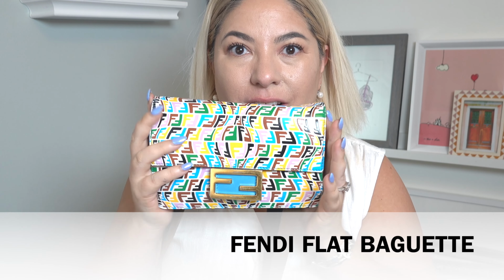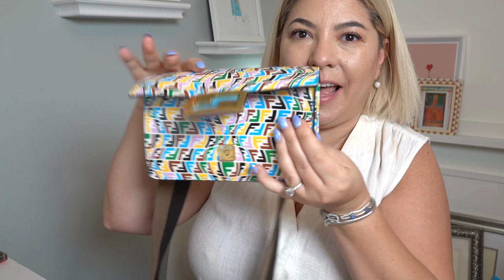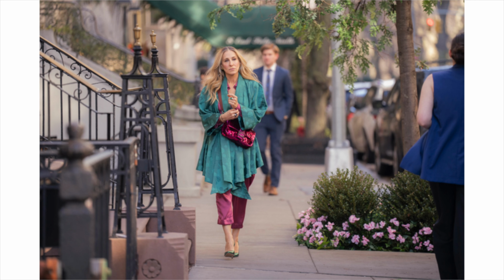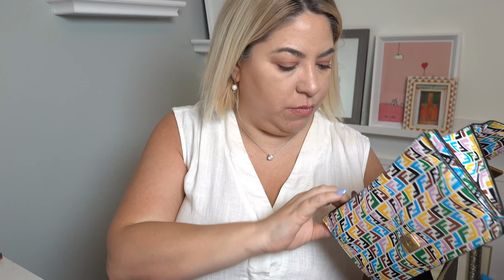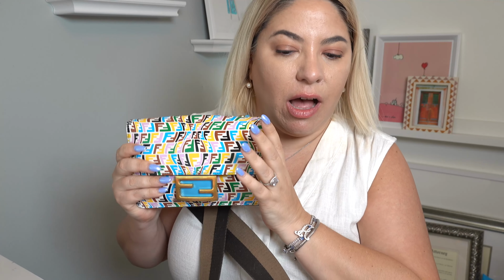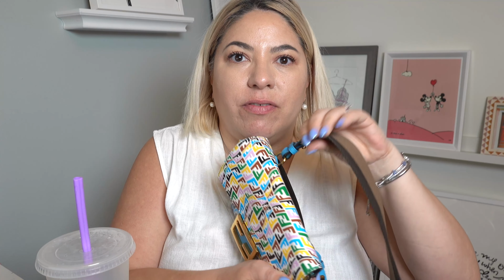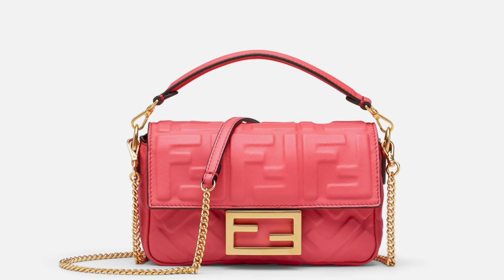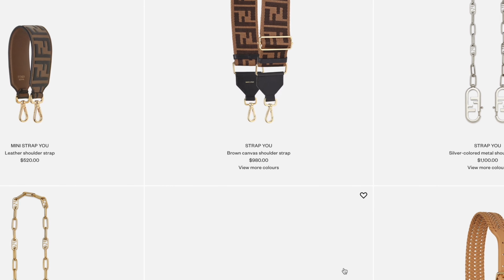Fendi Flat Baguette Review and Comparison to Fendi Mini Baguette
In this exciting video, I will be sharing an in-depth review and trying on the exquisite Fendi Flat Baguette Bag. If you're a fashion enthusiast looking for the perfect accessory to elevate your style, you won't want to miss this!

Join me as I explore the stunning craftsmanship, luxurious materials, and impeccable design that make the Fendi Flat Baguette Bag a must-have for any fashion-forward individual. From its sleek silhouette to its iconic logo hardware, every detail of this bag exudes elegance and sophistication.
Not only will I be giving you an up-close look at this timeless piece, but I'll also be sharing my personal experience with using it. Discover how this bag fits seamlessly into various outfits and occasions, proving its versatility and practicality.

Whether you're already a fan of Fendi or simply curious about investing in a high-quality designer bag, this review will provide all the information you need to make an informed decision. Sit back, relax, and let me guide you through the features and benefits of the Fendi Flat Baguette Bag.